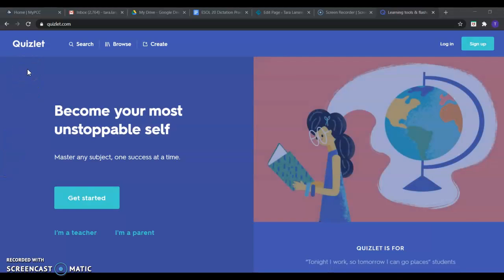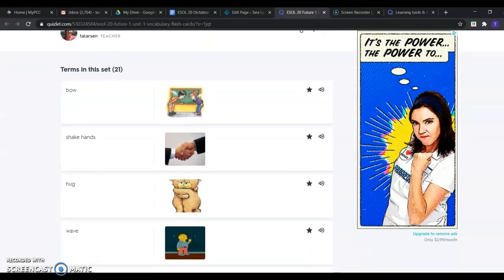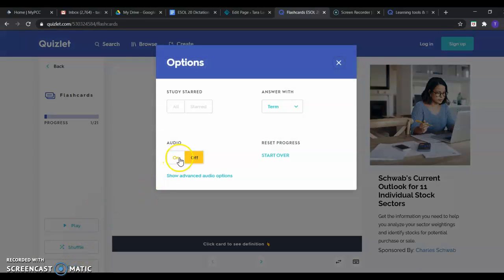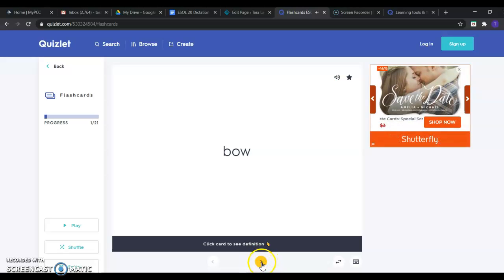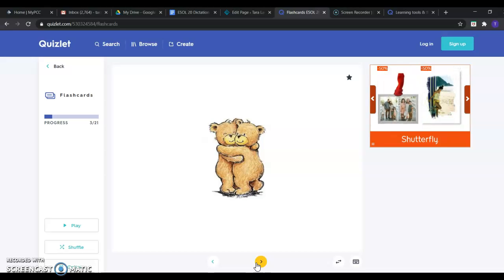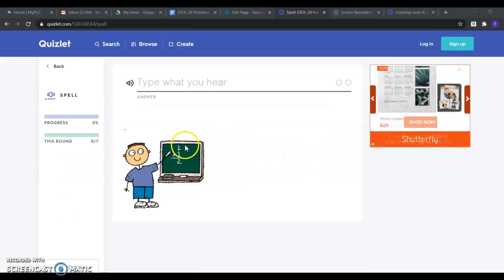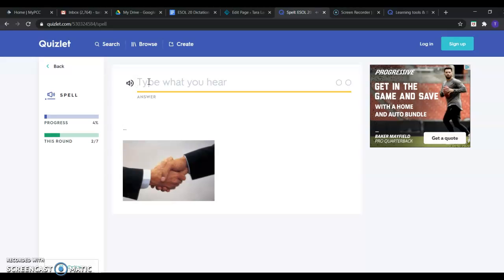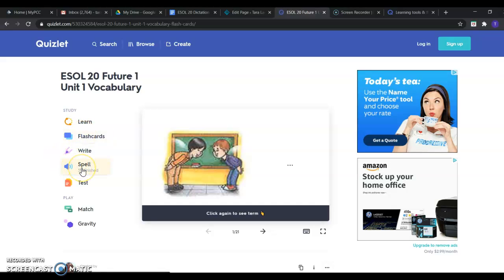Quizlet Tutorial ESOL20 F20